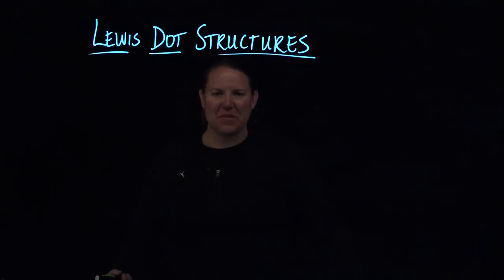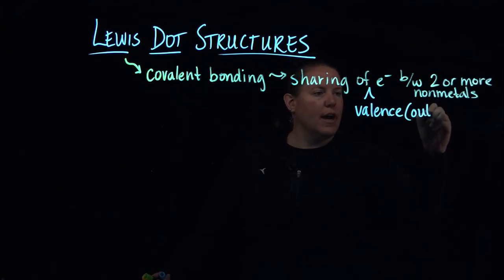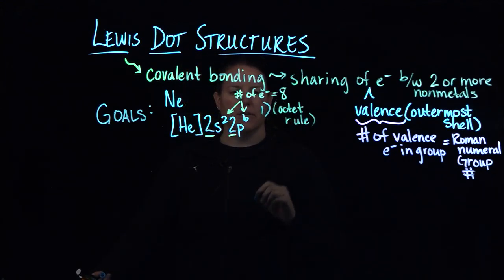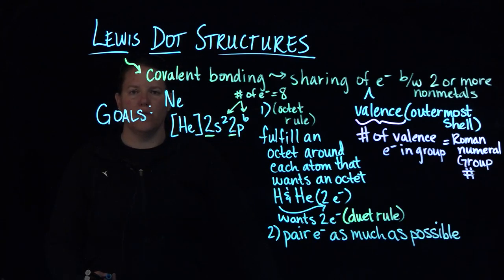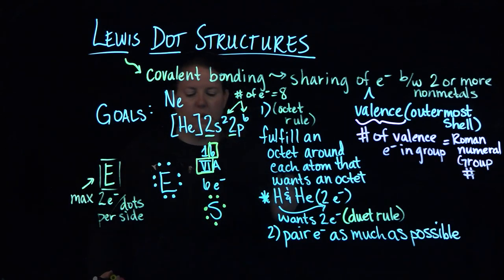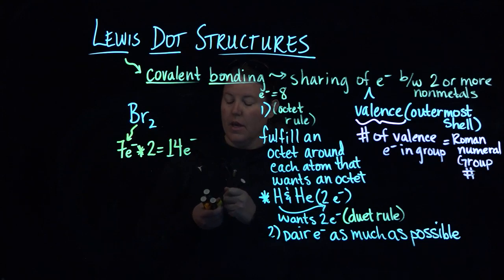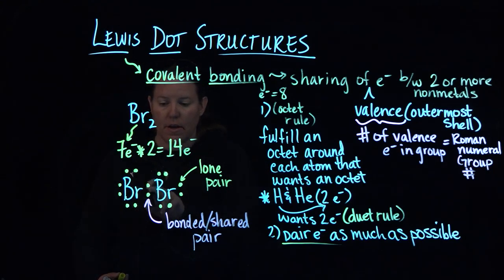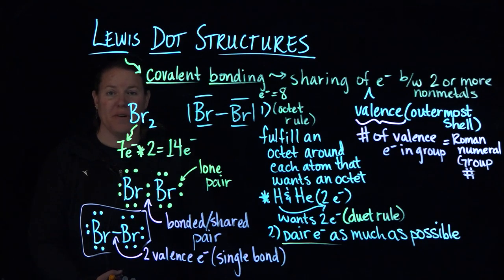Lewis Dots: The Basics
This video covers the basics regarding Lewis Dot Structures. Videos made by Clarissa Sorensen-Unruh on CNM Glass.